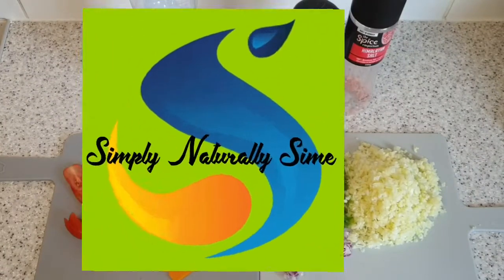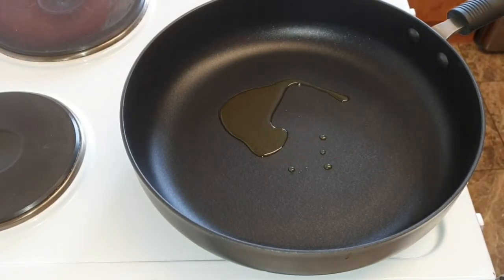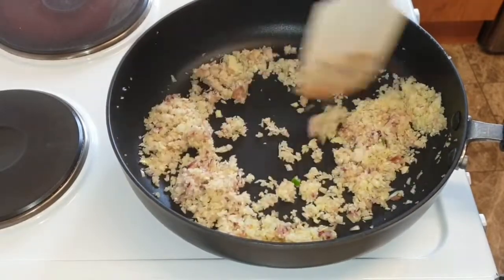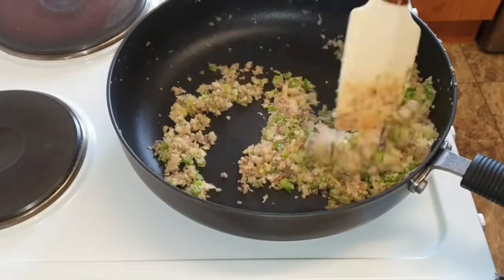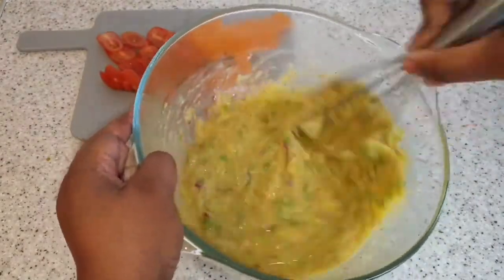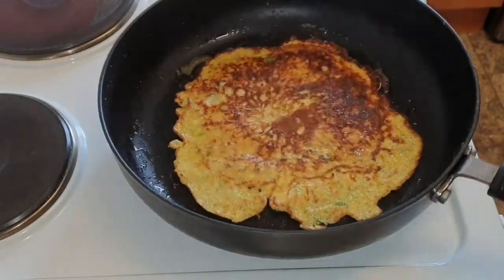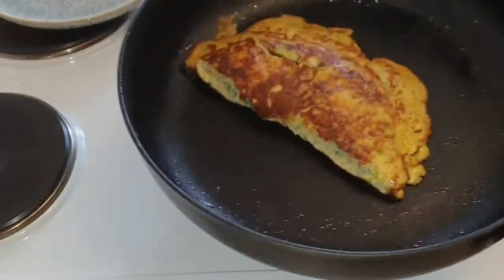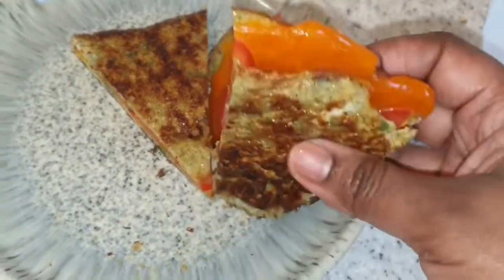Keto Cheese and Tomato Toastie 😋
This keto cheese and tomato toastie is amazing! Great breakfast idea especially if you are tired of eggs but still want to incorporate them into your diet for their great nutritional value. Try it and feedback 😋